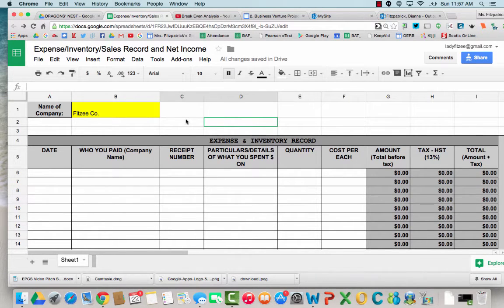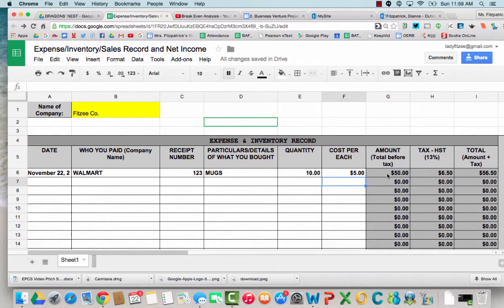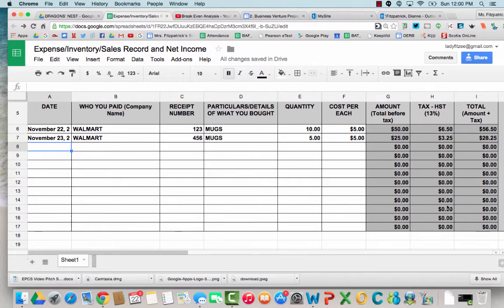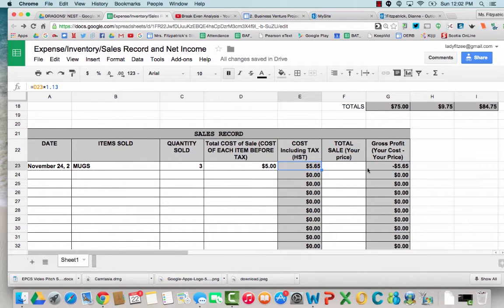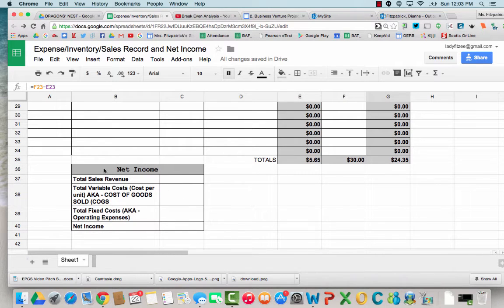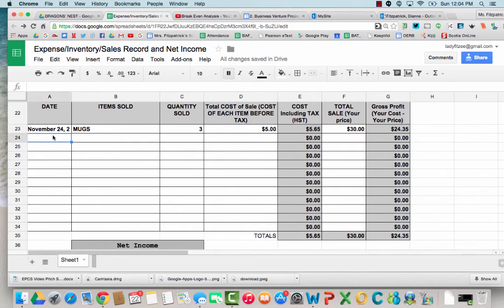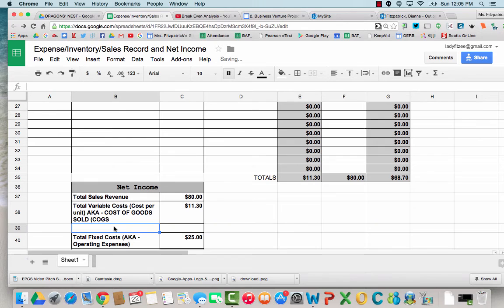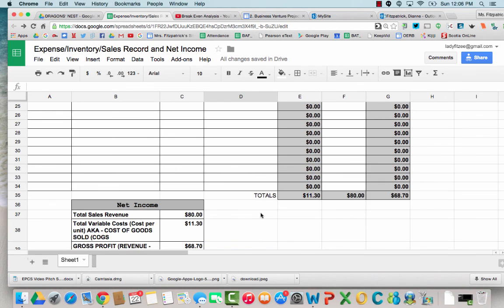GR 10 Expense Inventory Sales Tracking and intro to accounting terms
Intro to accounting terms, tracking sheet instructions